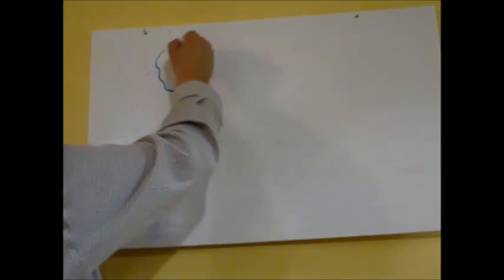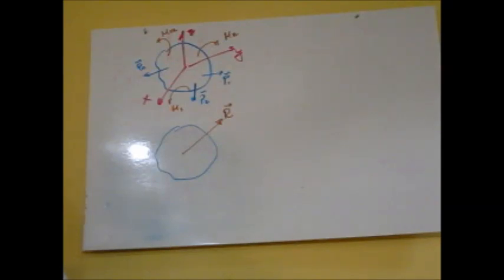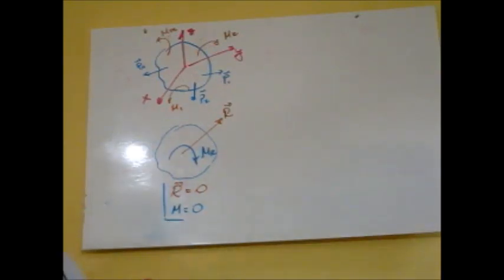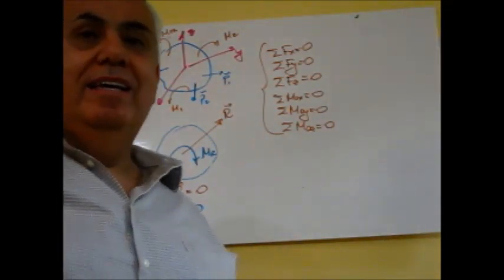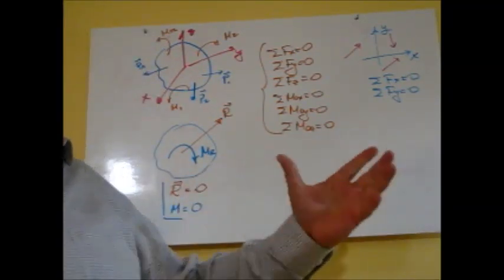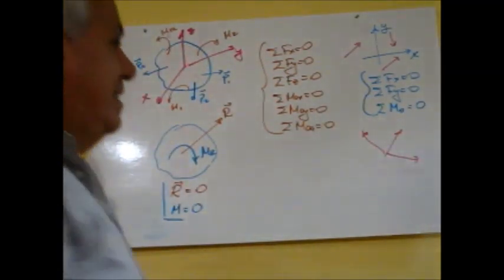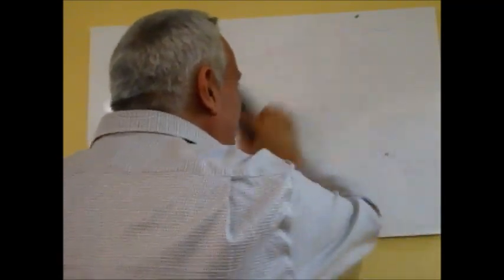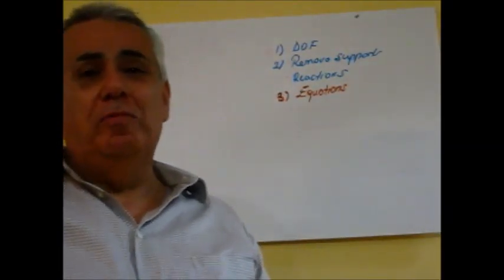Equations of Static Equilibrium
This is a fast review of the equations of the static equilibrium.